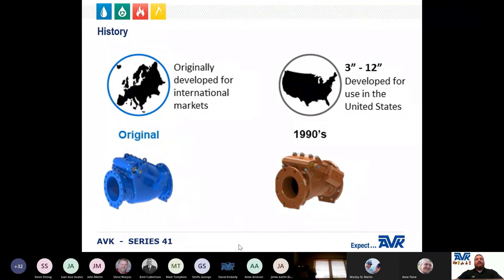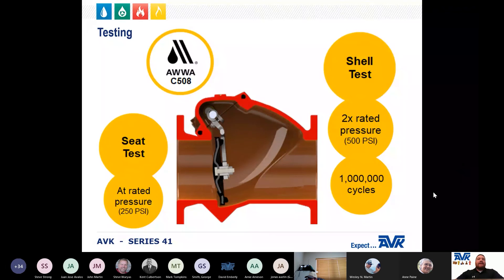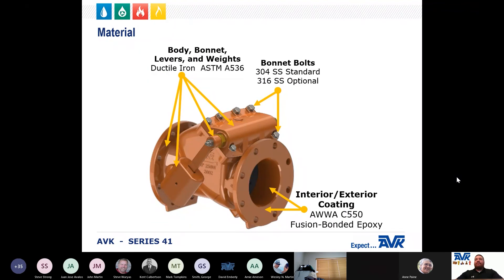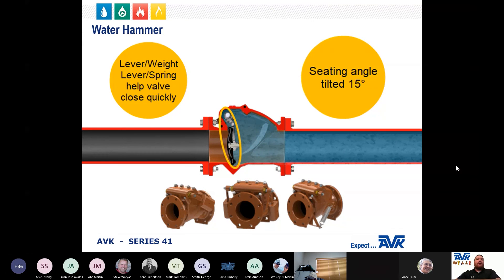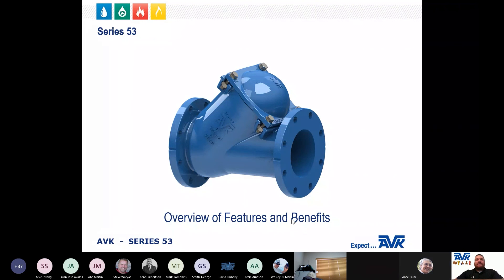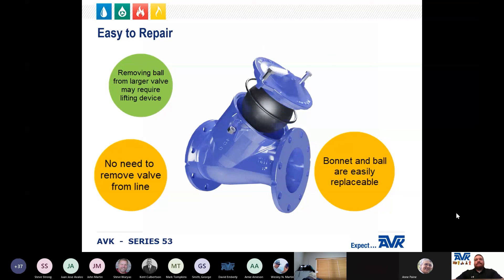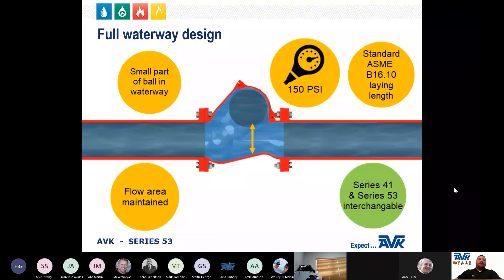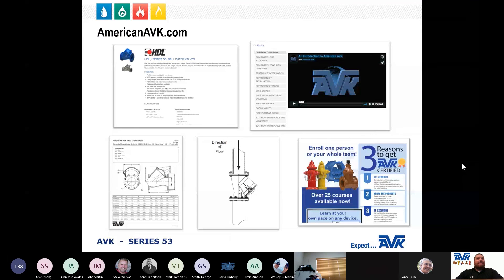Webinar- Series 41 and Series 53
This is a recording of the Webinar covering the features and benefits of the AVK Series  41 and Series 53 presented by Corey Mills on October 6, 2020.